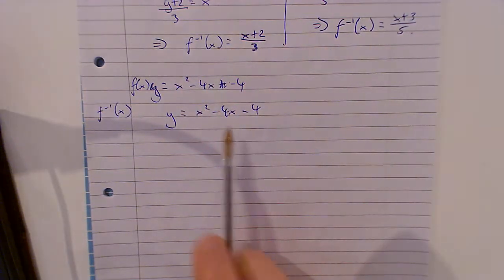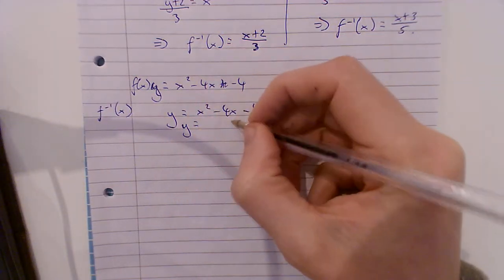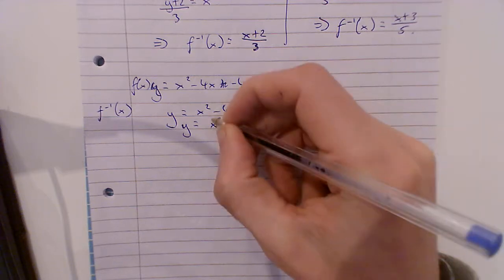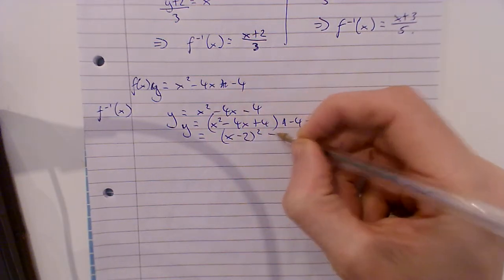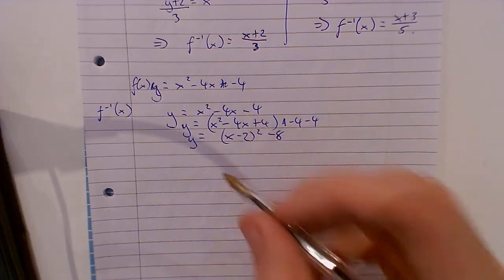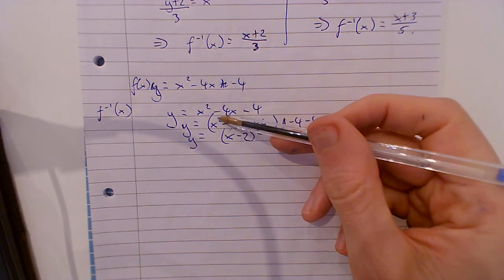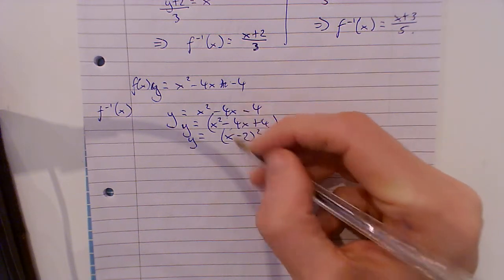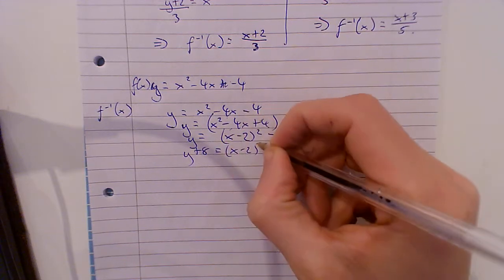8.4 Feb 1st (monday) inverse of a function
functions 6th years